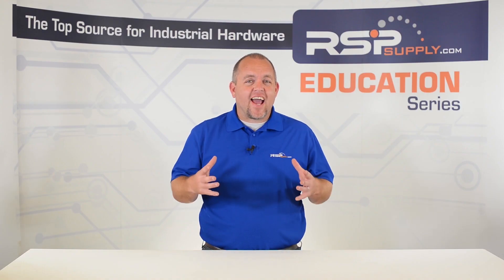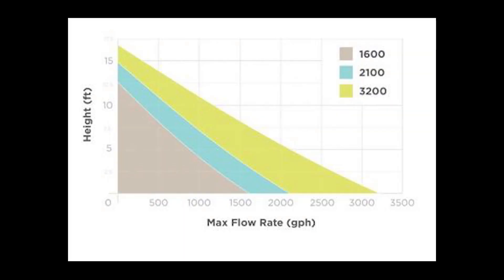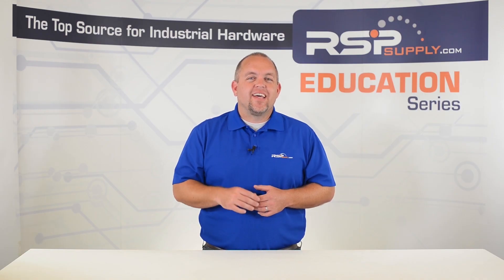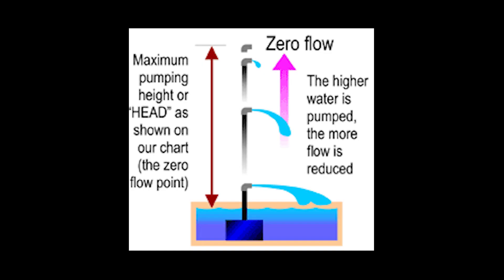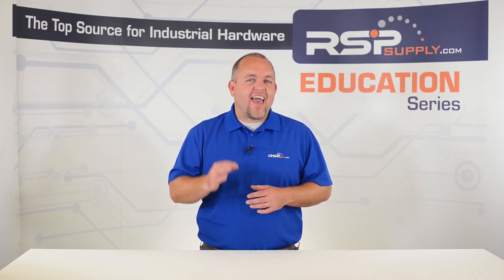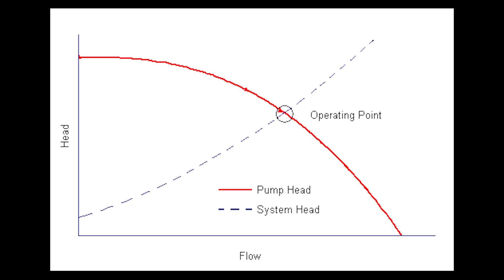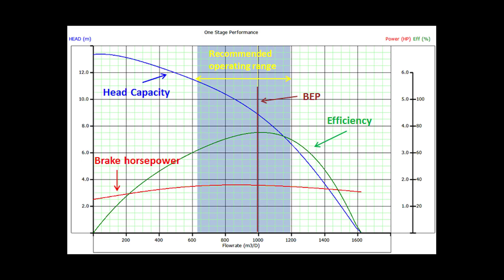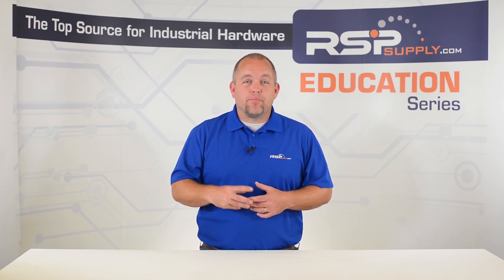Pump Curve Basics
Learn the basics of what a pump curve is and why they are so important to make sure that we select the correct pump for the various applications they might get used in.